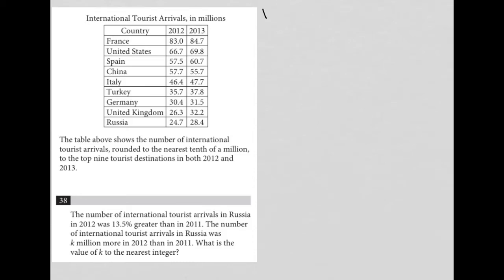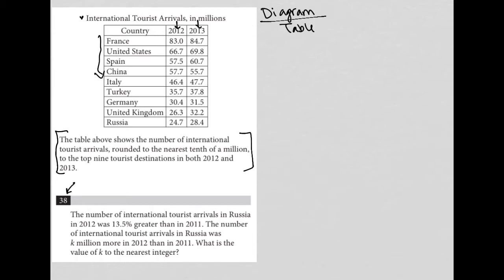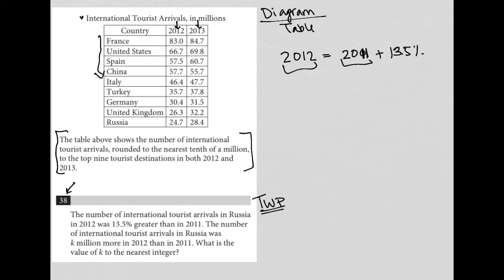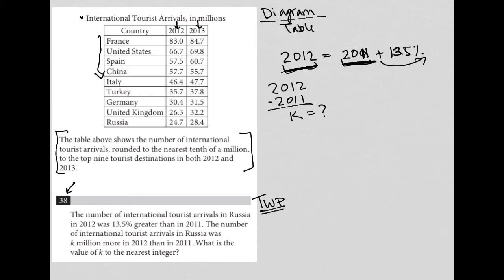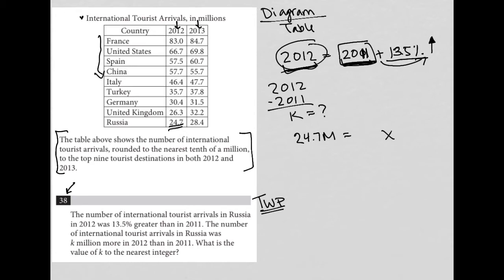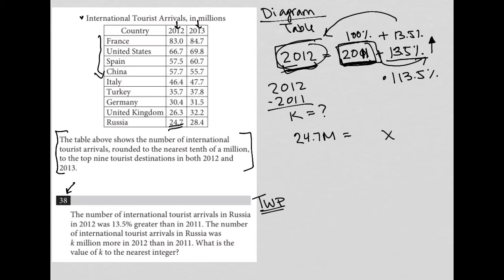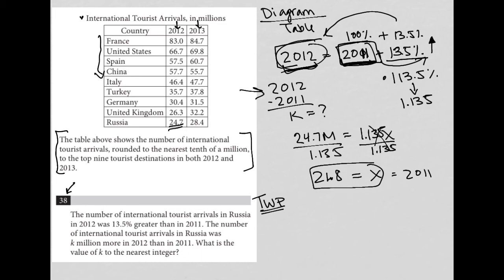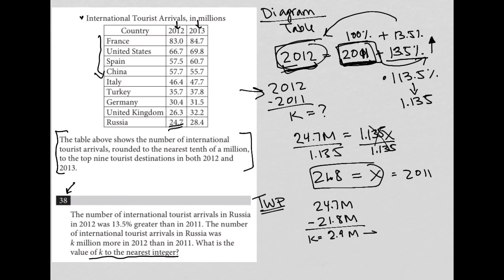The number of international tourist arrivals in Russia in 2012 was 13.5% higher than in 2011....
Official SAT Practice Test 9, Section 4, Question 38:

The number of international tourist arrivals in Russia in 2012 was 13.5% higher than in 2011.  The number of international tourist arrivals in Russia was k million more in 2012 than in 2011.  What is the value of k to the nearest integer?